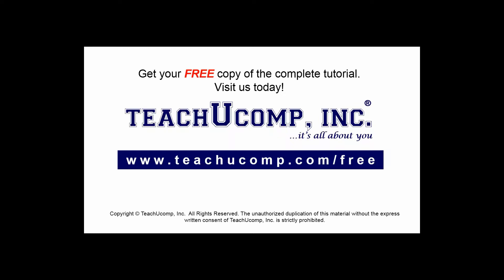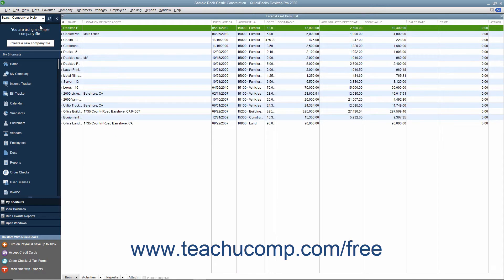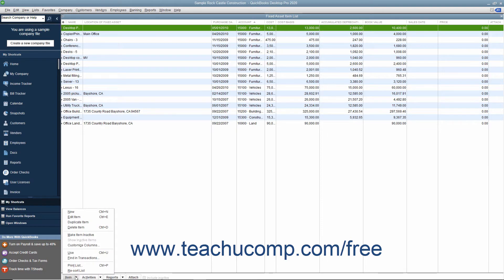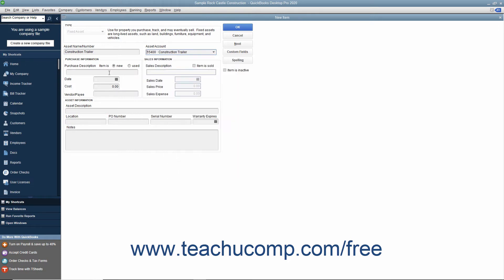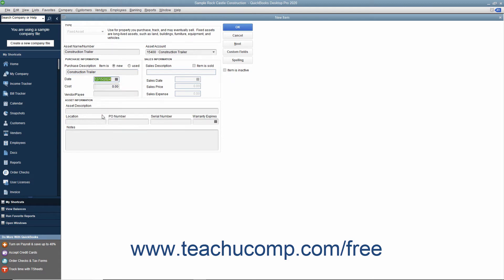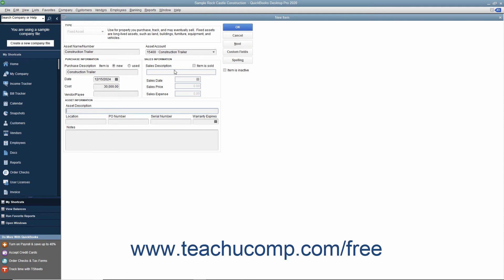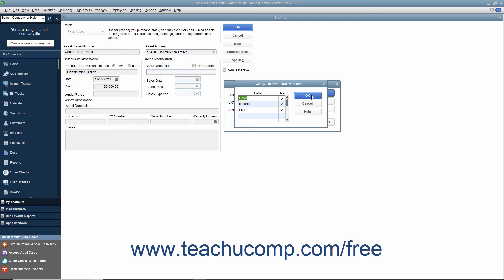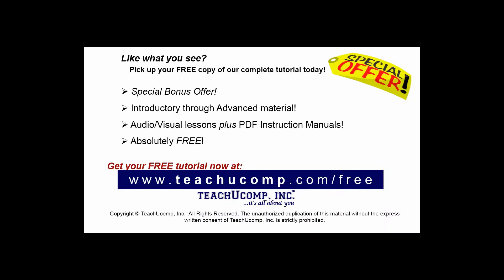QuickBooks Desktop Pro 2020 Tutorial The Fixed Asset Item List Intuit Training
FREE Course! Learn about The Fixed Asset Item List in QuickBooks Desktop Pro 2020 A clip from Mastering QuickBooks Made Easy. - the most comprehensive QuickBooks tutorial available. Visit us today!